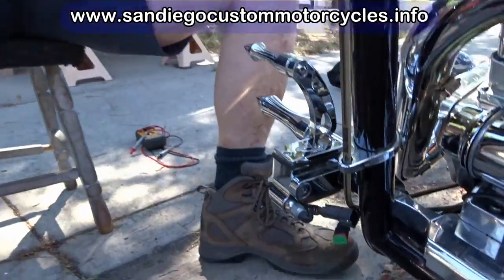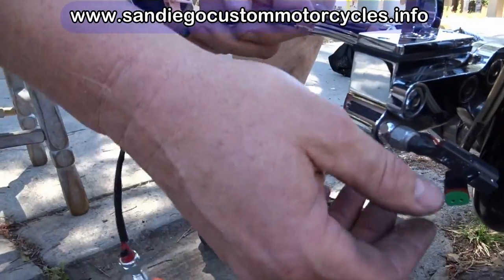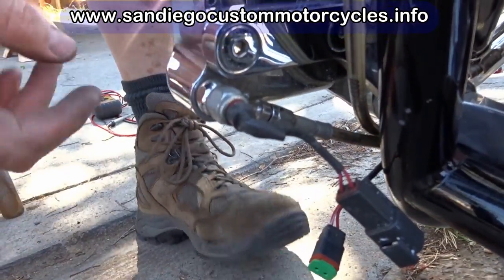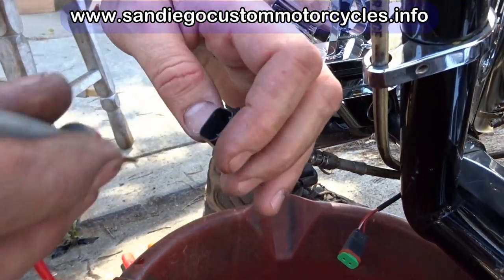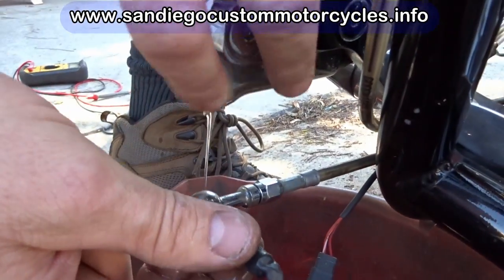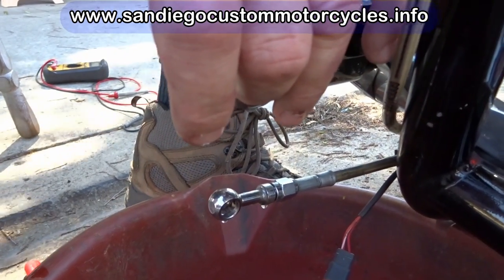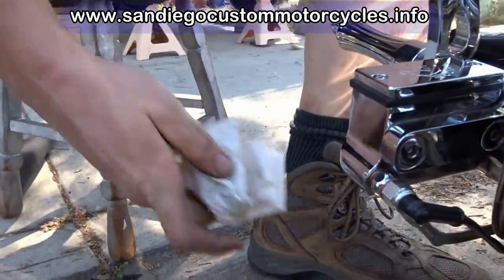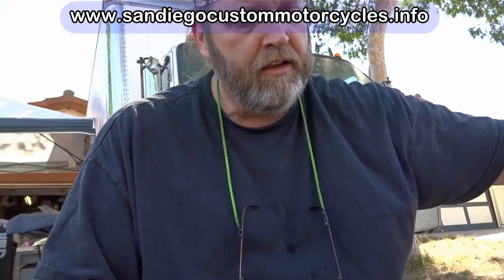Motorcycle brake light switch replacement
WSW is a small shop specializing in Big Dog Motorcycles and other customs.

We have a full complement of abilities and shy away from nothing.

The owner, Curtis Adams, has been riding from the age of 7. He has extensive experience in both motorcycle and auto technical work and has been customizing bikes and cars since 2003.